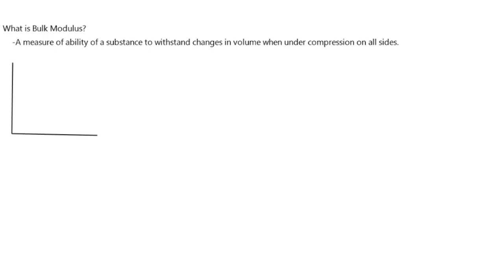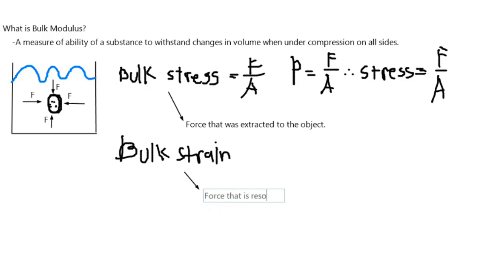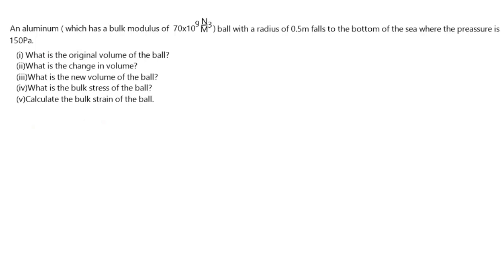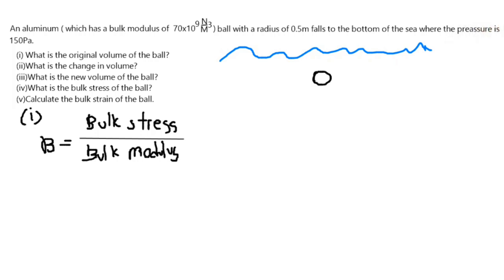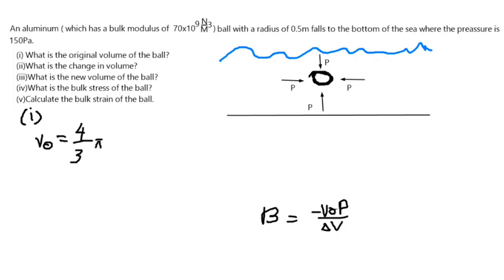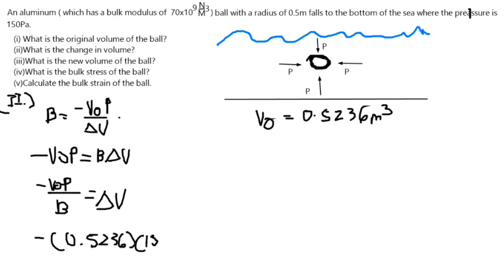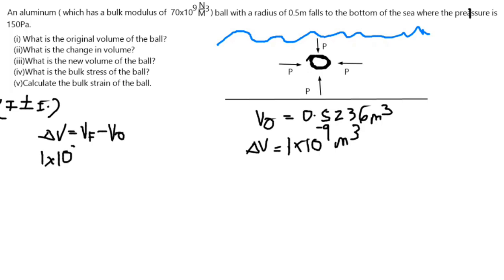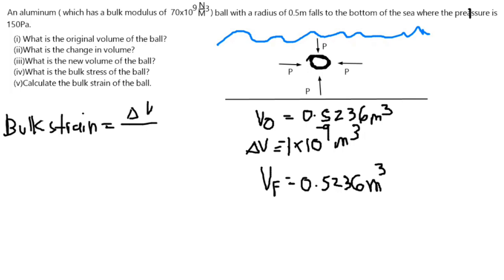Bulk Modulus of Elasticity and Compressibility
Hi everyone! Today i am going to explain on what is bulk modulus which is the ability or measurement of an object to withstand the change in volume due to a pressure or a force.

Lastly, Kindly check out my facebook page as i upload science videos as well.